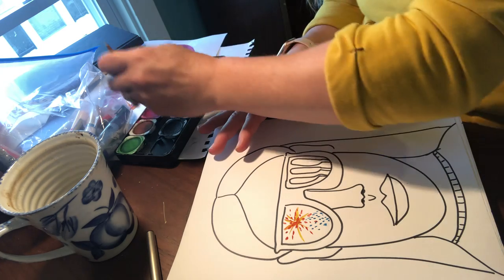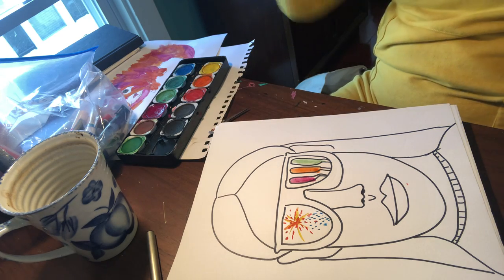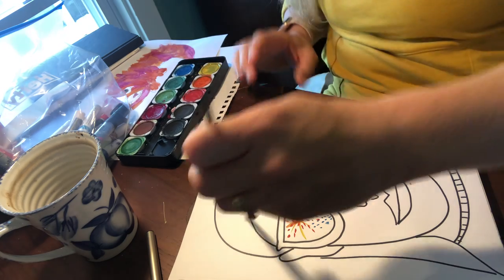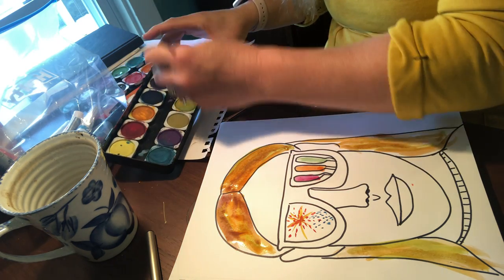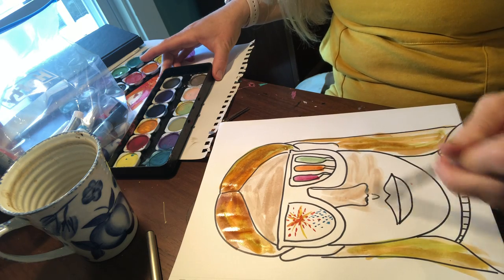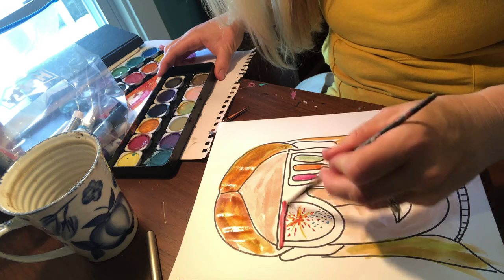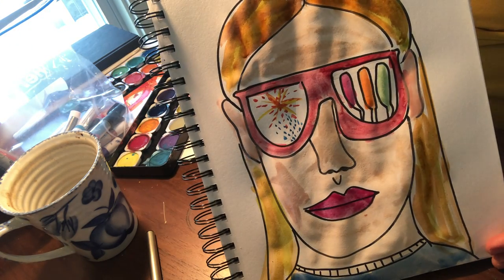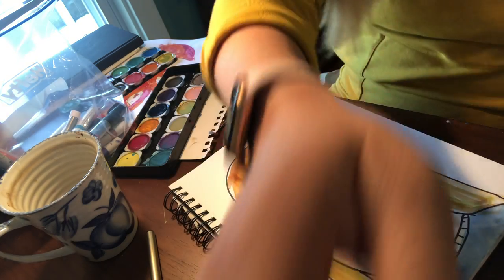Sunglasses Self Portrait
Students will create a Summer Self Portrait. In this video I can show you how to draw big sunglasses on your face and then, use that area to "reflect" something you are excited about for summer or the warmer weather!